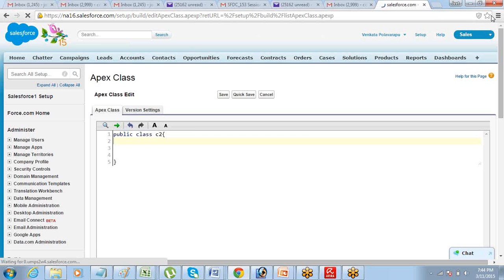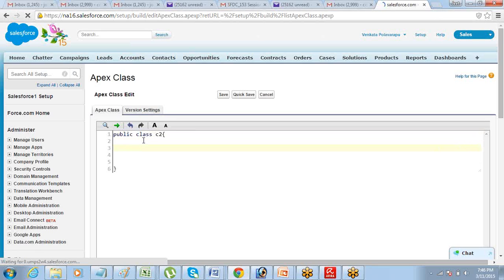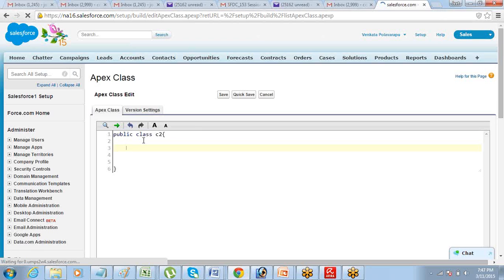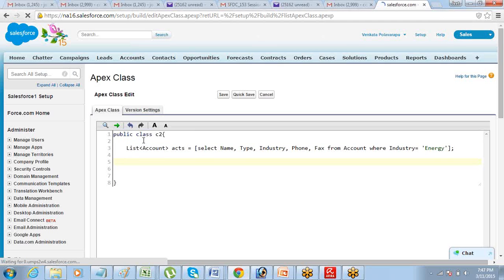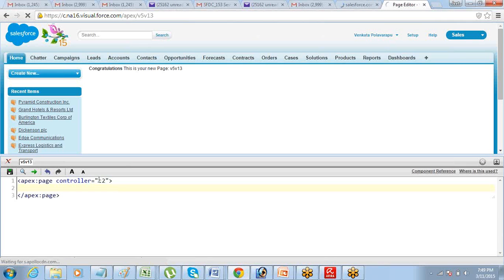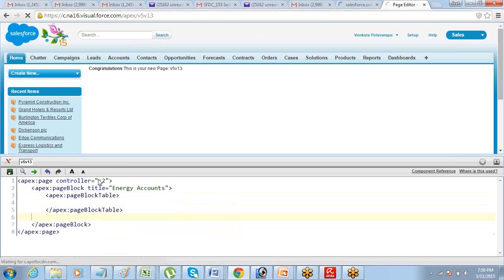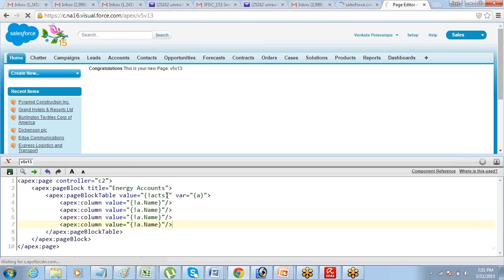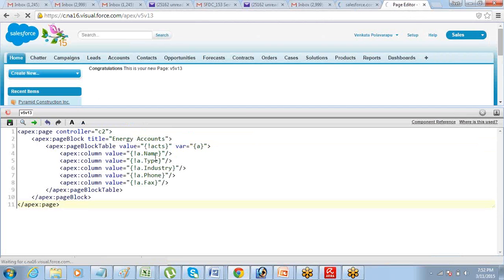2015 03 11 19 42 SFDC 152, 7 00am PST, Jan 21